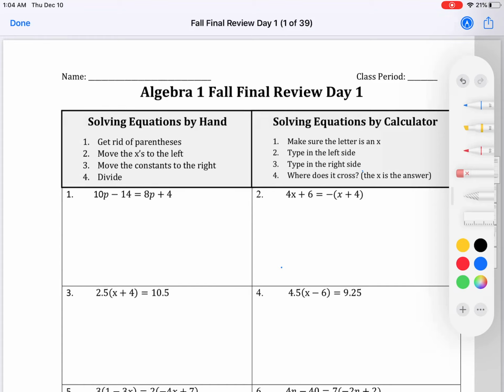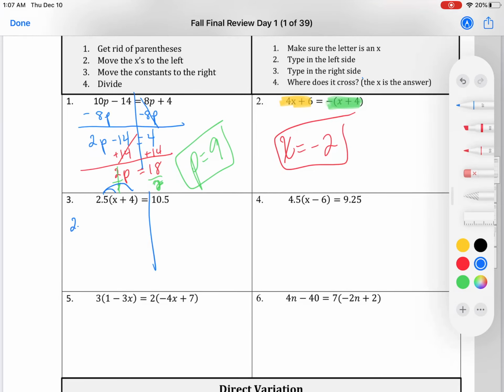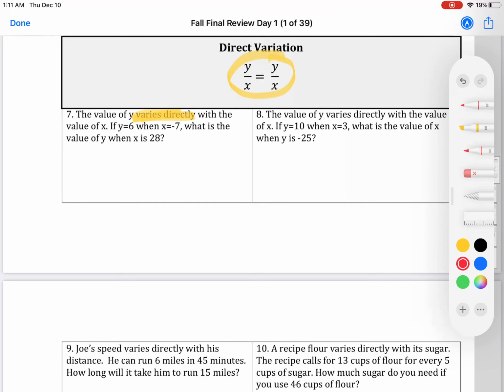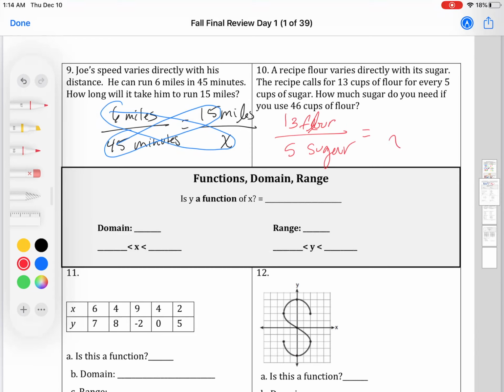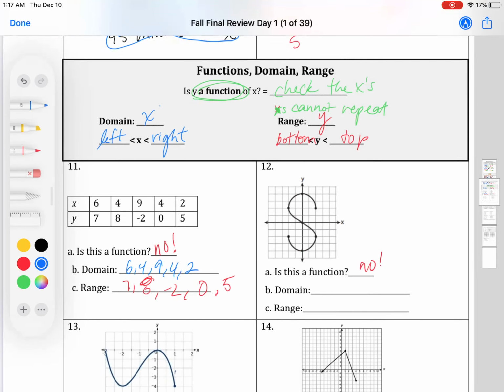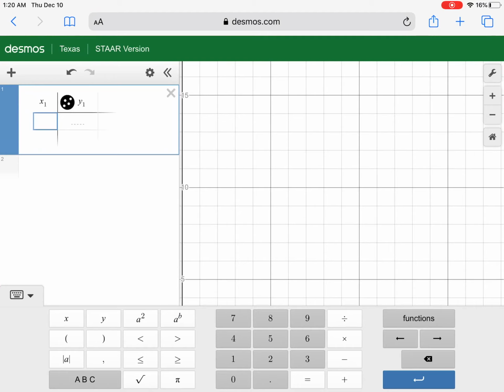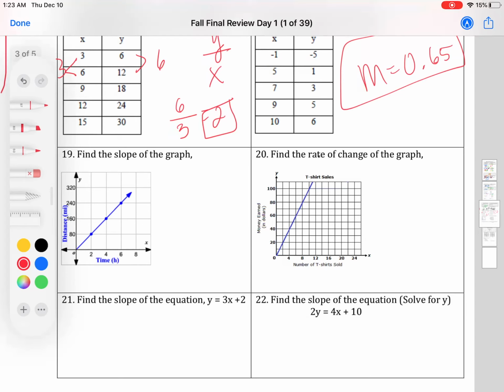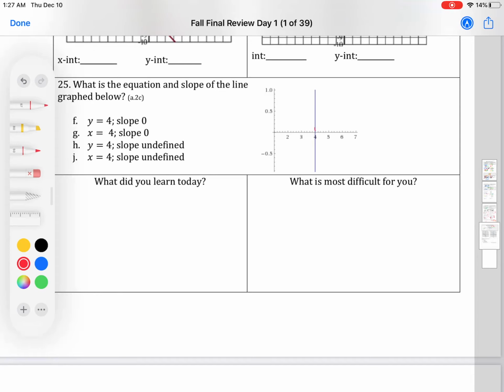December 10, 2020